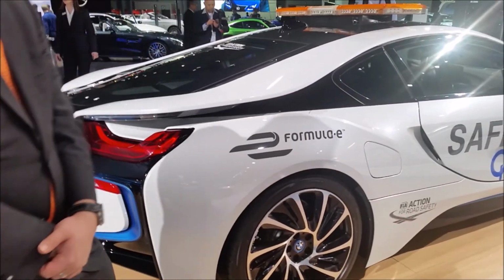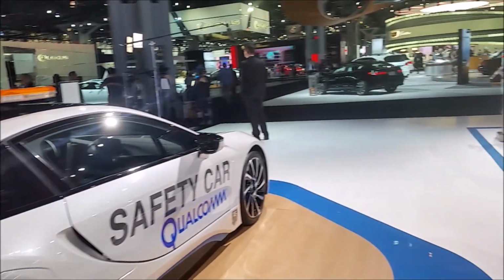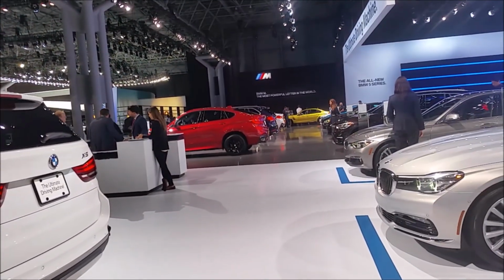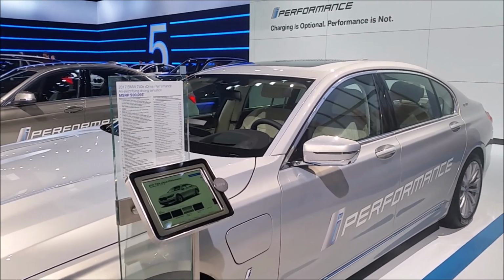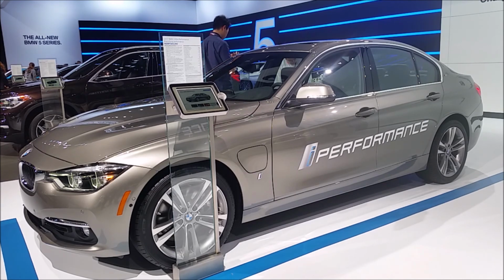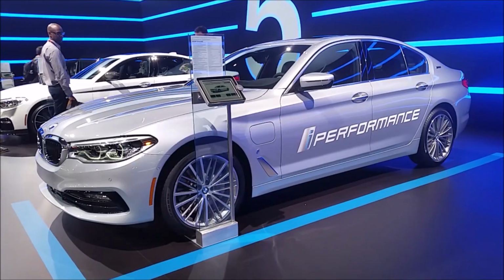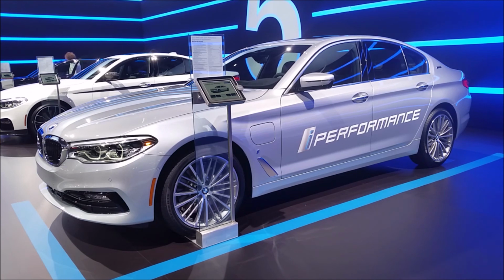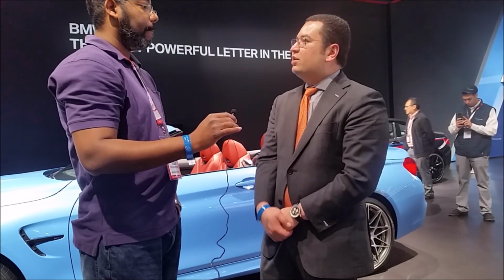BMW's Jose Guerrero Head of I and M brand Interview at 2017 NY Autoshow